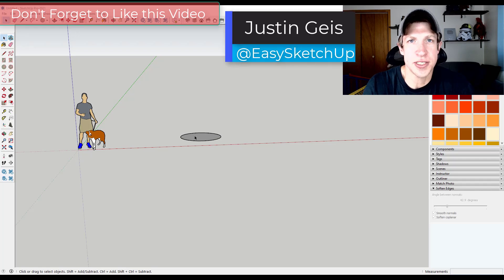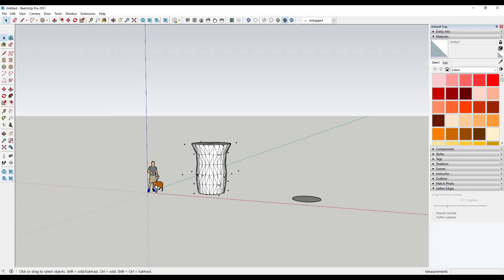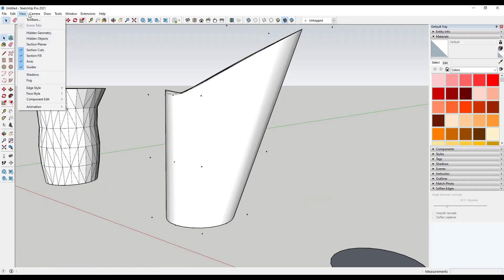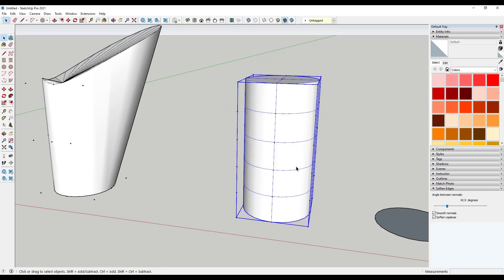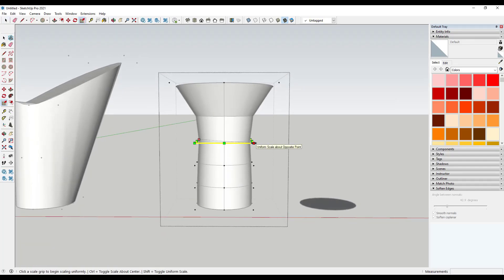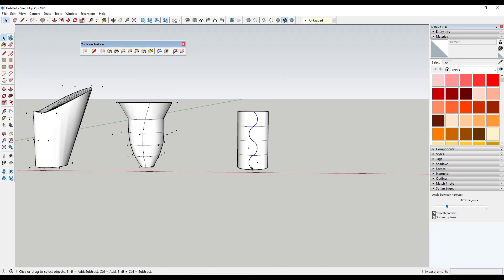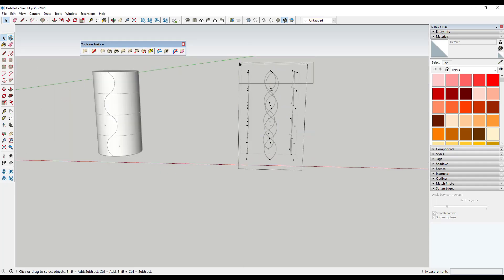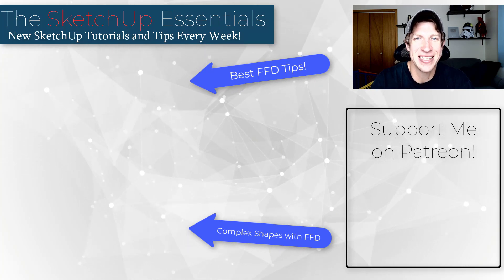Deforming Shapes with LATTICES with FFD in SketchUp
In this video, we talk about how to use the SketchUp extension FFD to deform objects using a control cage that you select!

TIMESTAMPS
0:00 - Introduction
0:18 - Download Location/Extension Acquired by Mindsight Studios
0:42 - Intro to FFD
1:12 - Why geometric detail is important
2:42 - Subdividing an object with FFD
3:28 - Using the control cage on subdivided objects
5:02 - Using FFD on more complex shapes
6:11 - Using FFD Shapes as paths for more complex geometry
6:59 - More FFD Tutorials